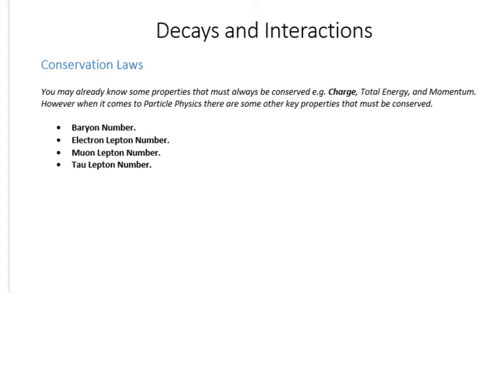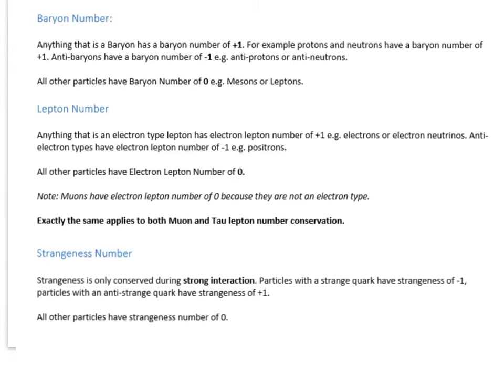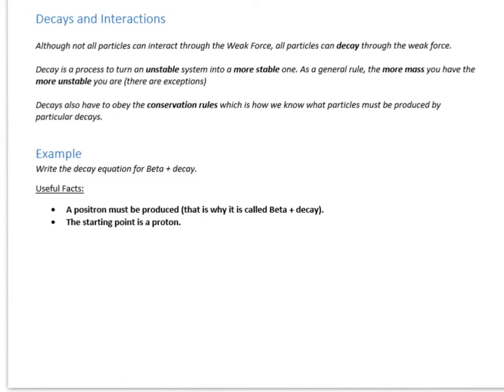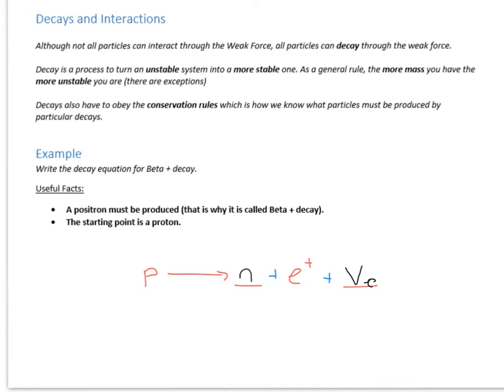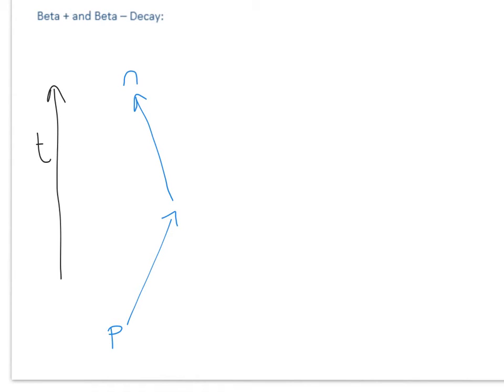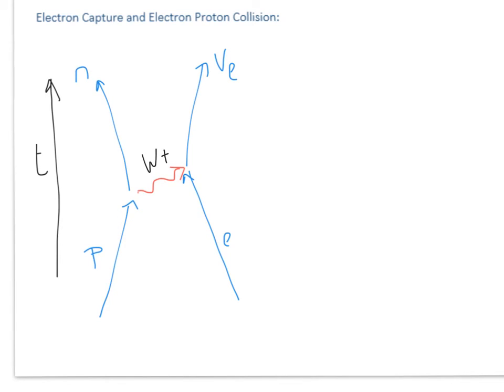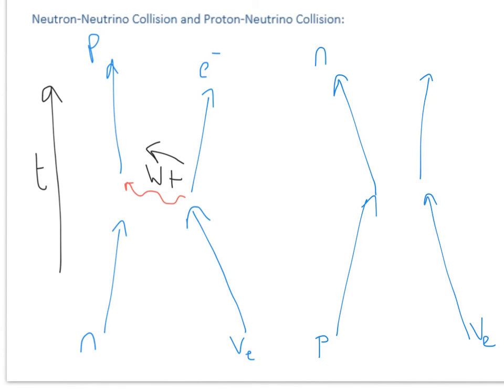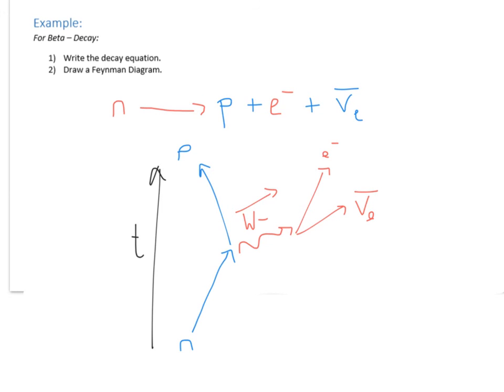A Level Physics: All Exam Boards: Particle Physics: Decays and Interactions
A description of different types of Decay and Interaction, Conservation Laws and Feynman diagrams.